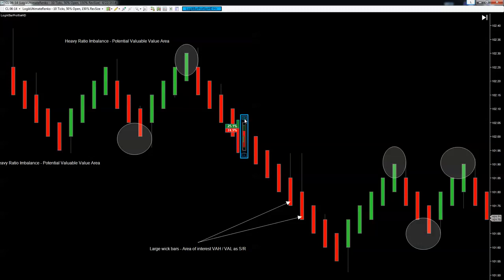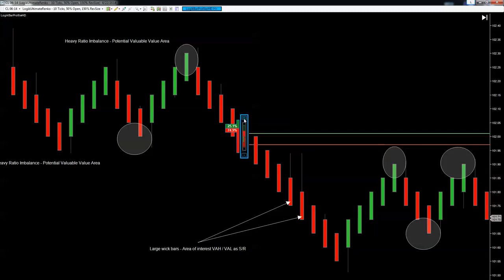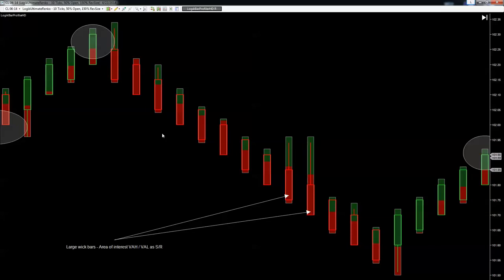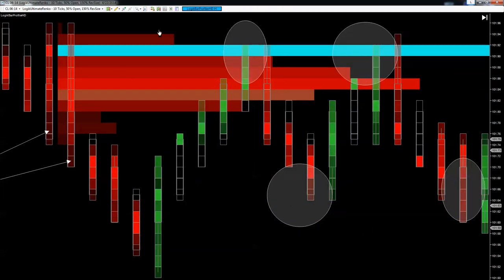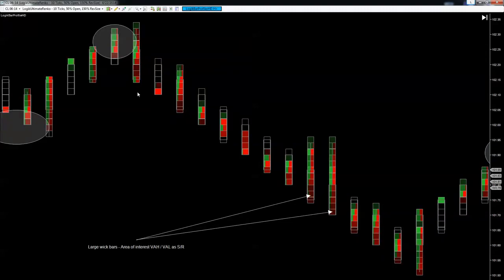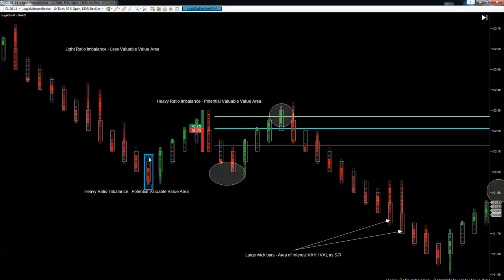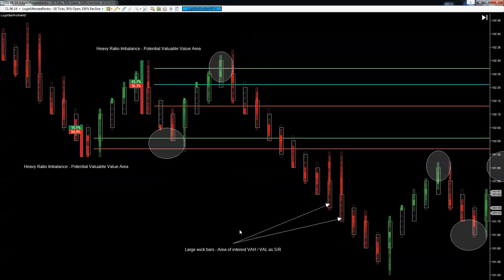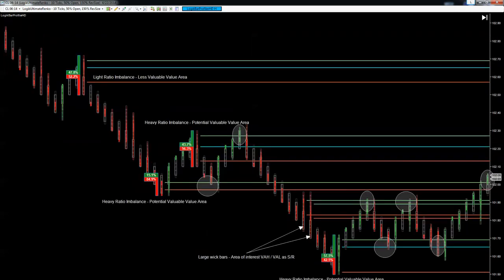LogikBarProfiler Overview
*Futures, stocks, and spot currency trading have large potential rewards, but also large potential risk. You must be aware of the risks and be willing to accept them in order to invest in the futures, stocks, and forex markets.Don’t trade with money you can’t afford to lose. This website is neither a solicitation nor an offer to Buy/Sell futures, stocks or forex. No representation is being made that any account will or is likely to achieve profits or losses similar to those discussed on this website. Past performance of indicators or methodology are not necessarily indicative of future results.

CFTC RULE 4.41 – HYPOTHETICAL OR SIMULATED PERFORMANCE RESULTS HAVE CERTAIN LIMITATIONS. UNLIKE AN ACTUAL PERFORMANCE RECORD, SIMULATED RESULTS DO NOT REPRESENT ACTUAL TRADING. ALSO, SINCE THE TRADES HAVE NOT BEEN EXECUTED, THE RESULTS MAY HAVE UNDER-OR-OVER COMPENSATED FOR THE IMPACT, IF ANY, OF CERTAIN MARKET FACTORS, SUCH AS LACK OF LIQUIDITY. NO REPRESENTATION IS BEING MADE THAT ANY ACCOUNT WILL OR IS LIKELY TO ACHIEVE PROFIT OR LOSSES SIMILAR TO THOSE SHOWN.